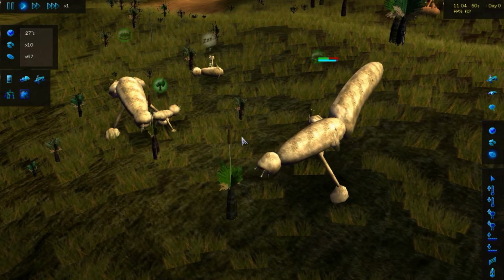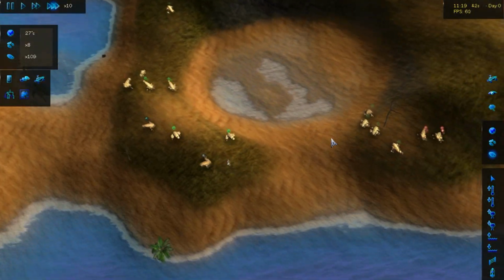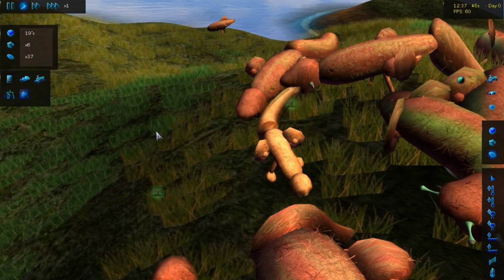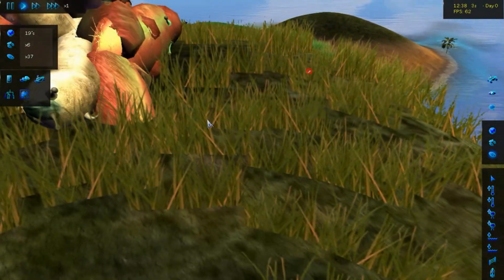SPECIES ALRE 0.8 - Ep 6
I did a first season and you loved it, so it is back in the latest 0.8 update and all it's glory! Species Artificial Life, Real Evolution is still in alpha but models the evolutionary process. You choose the environment, you meddle or leave them alone, the world is your playground. SPECIES ALRE is basically what Spore was originally though out to be, almost. Best of all, it is still free, so make sure to grab it!

100 likes and I will release the next episode!